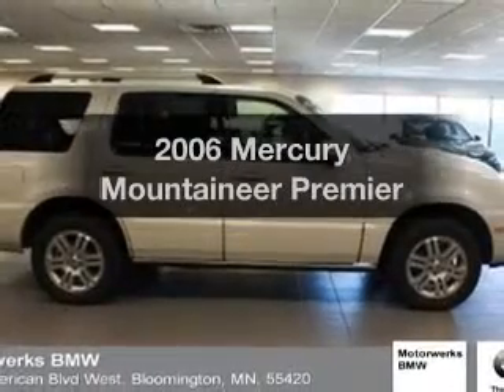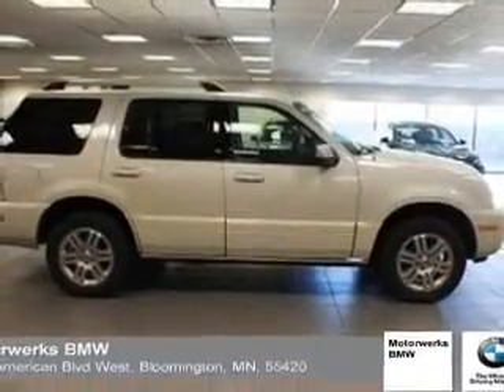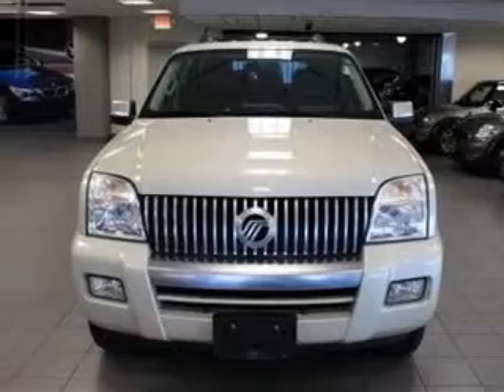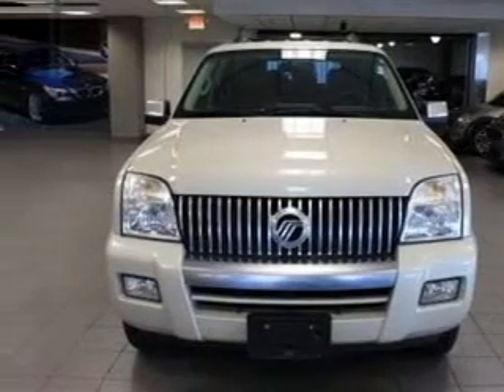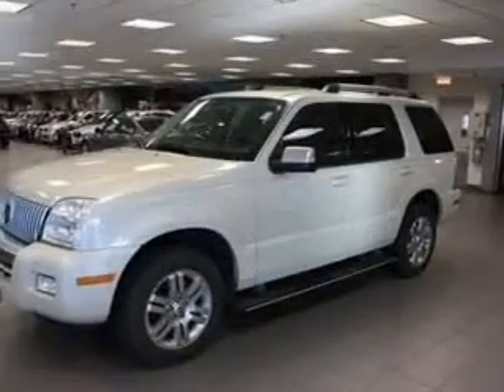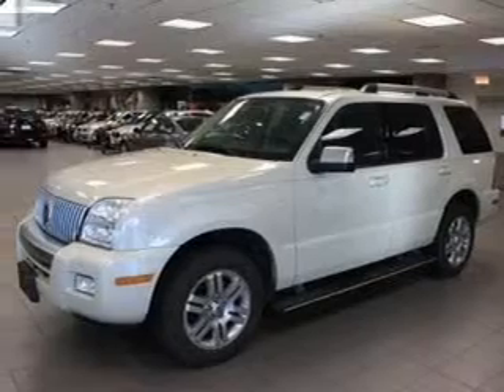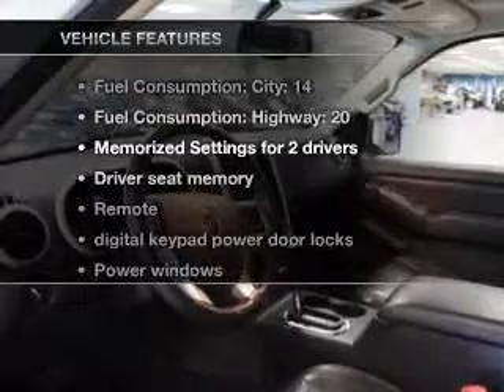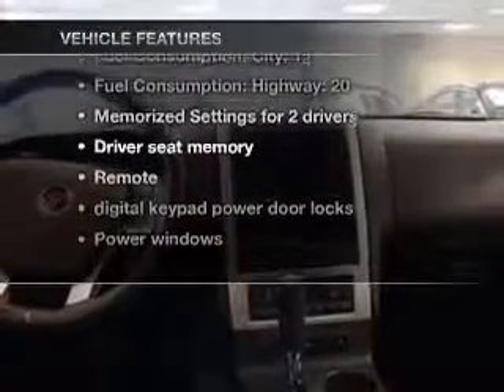2006 Mercury Mountaineer - Bloomington MN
Year: 2006
Make: Mercury
Model: Mountaineer
Trim: Premier
Engine: 4.6 liter 8 cylinder 24 valve
Transmission: 6-Speed Automatic
Color: Oxford White
Mileage: 60971
Address:
1300 American Blvd West